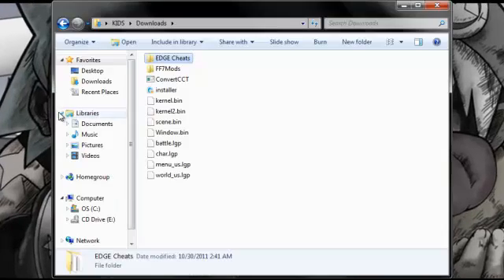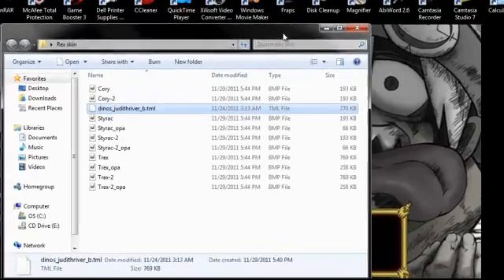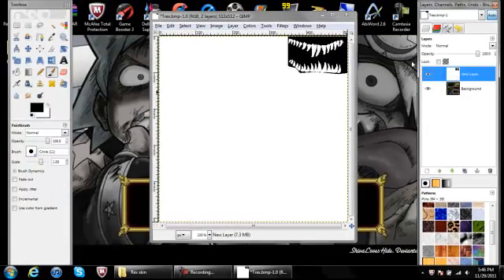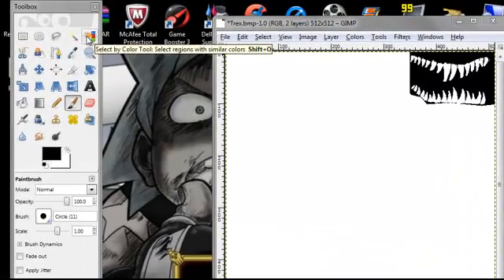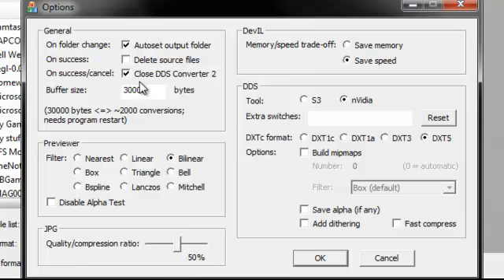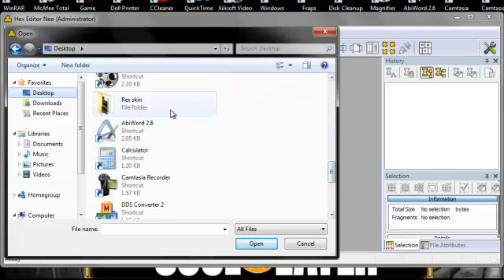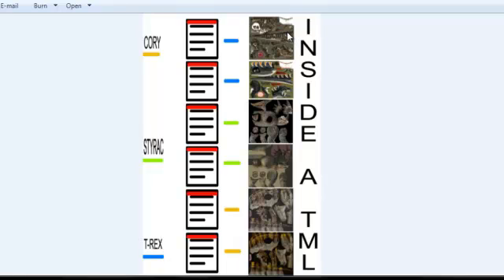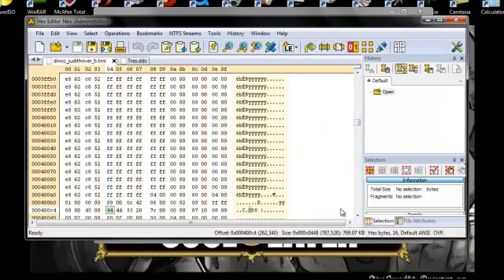JPOG - How To Skin *UPDATED*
::EDIT:: It seems this tutorial REALLY help alot of people out! Post a video response here and show me your beautiful skin:)

Answering ALL questions in the comments.

Software:
GIMP2: